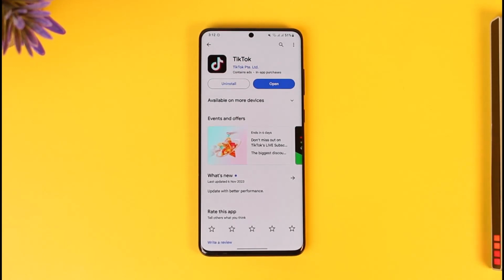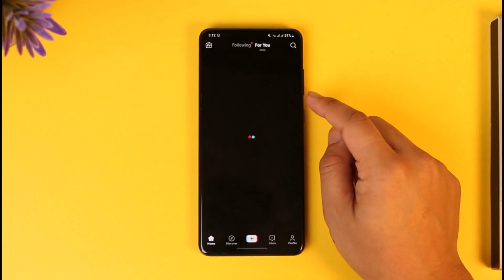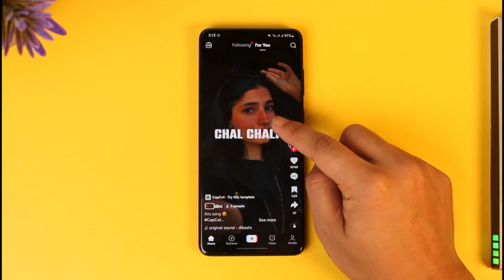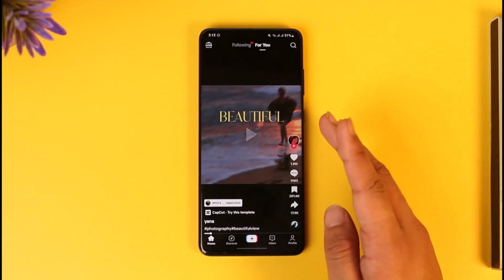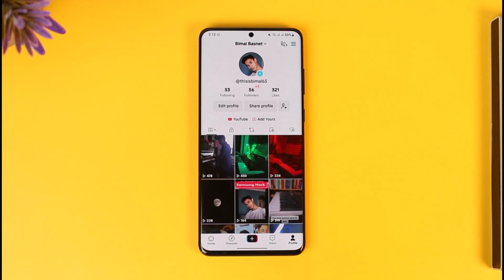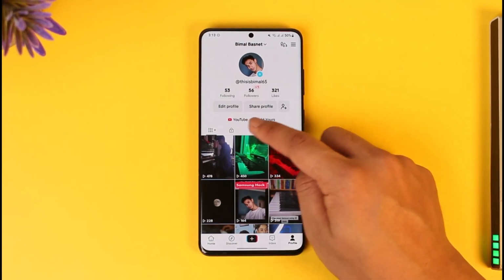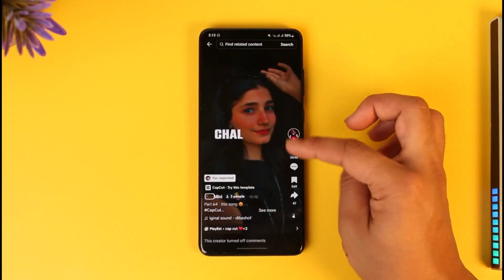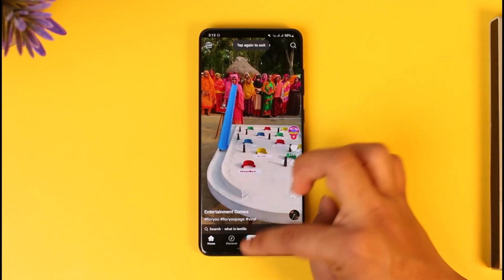TikTok How to Cancel Repost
In this tutorial video, I will quickly guide you on how you can cancel repost on TikTok. So, make sure to watch this video till the end. We try to be responsive to as many questions as possible.

► Chapters:
0:00 Introduction
0:12 Cancel Repost
1:00 Conclusion